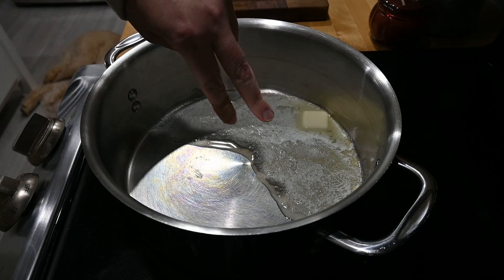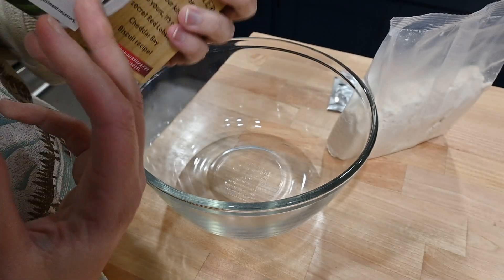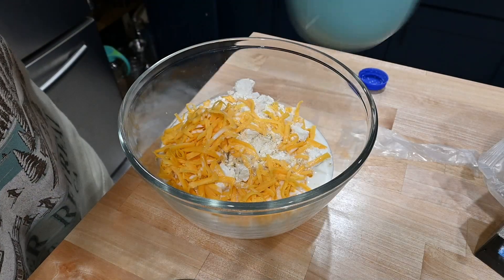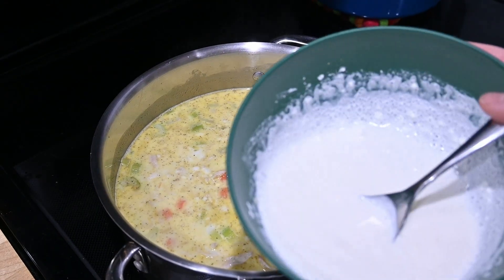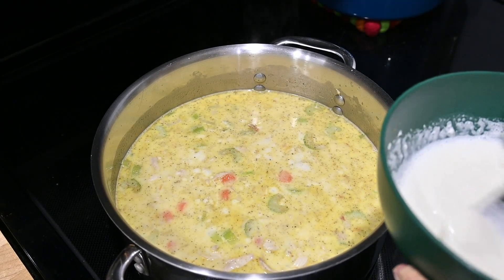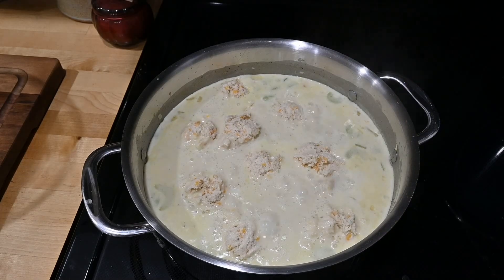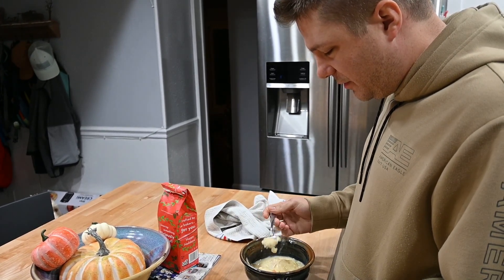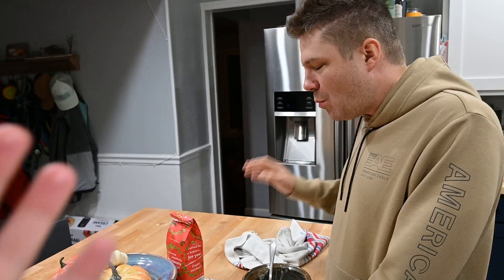Life Changing Secret Ingredient Chicken and Dumplings | Easy Dinner Recipe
In this video, I show you the secret ingredient to making the absolute best chicken and dumplings you've ever hack. This recipe is life changing and will leave you wanting to make it once a week. This is such a good recipe for picky eaters, busy weeknights, and feeding a large group of people. If you want to impress your friends with a delicious meal, make this recipe. You won't regret it.